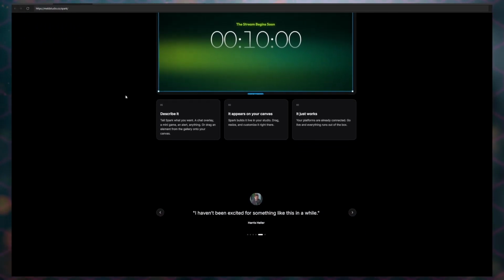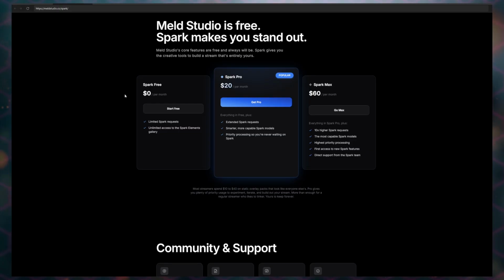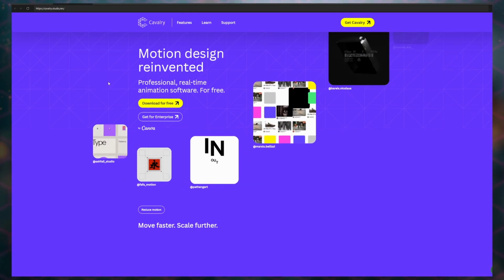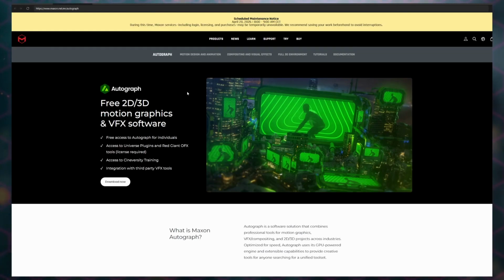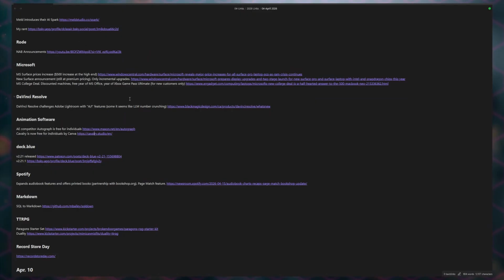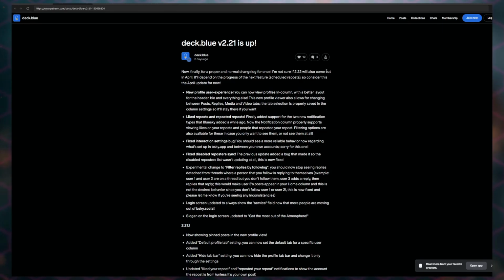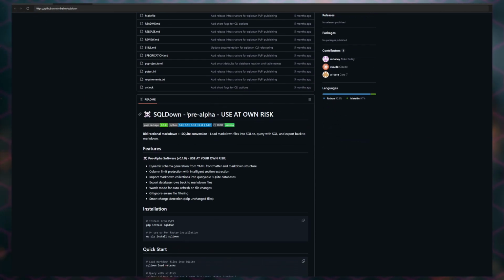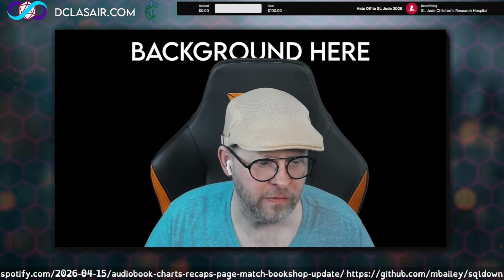Tech Friday - Creator Blues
Meld's new a/i Spark, MS increases prices, DaVinci Resolve takes on Lightroom.

TeamCypher is running a charity campaign for St. Jude.